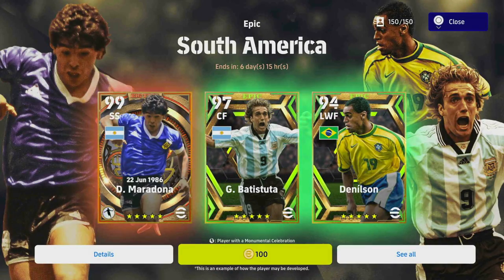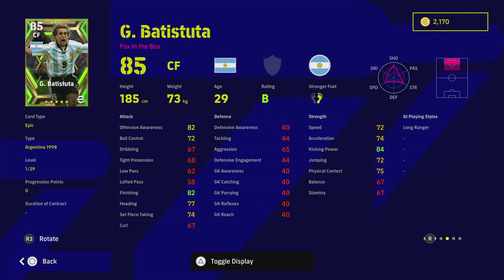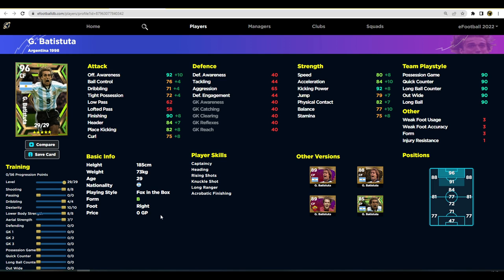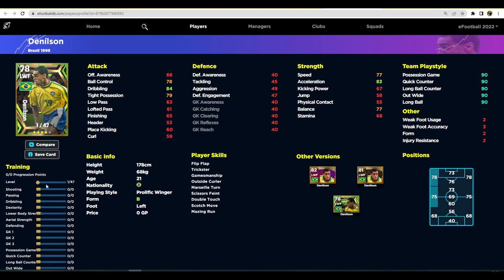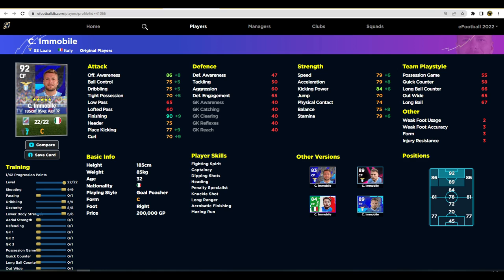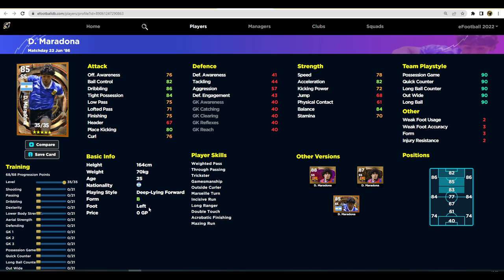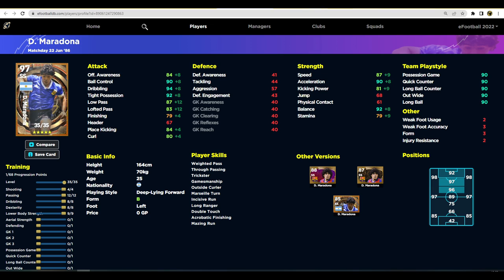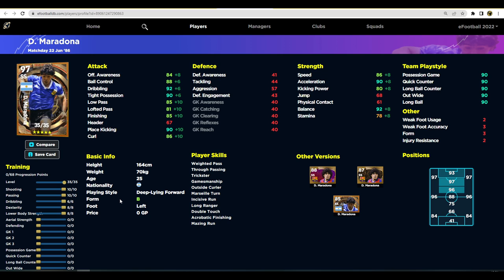eFootball 2023 | EPIC REVIEW - MARADONA IS INSANE